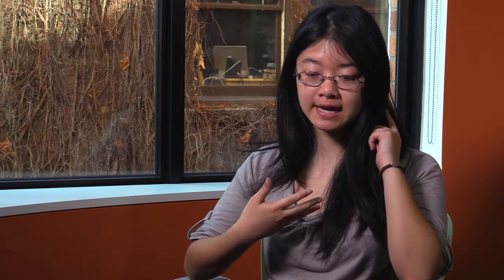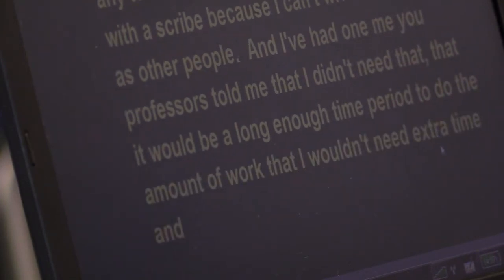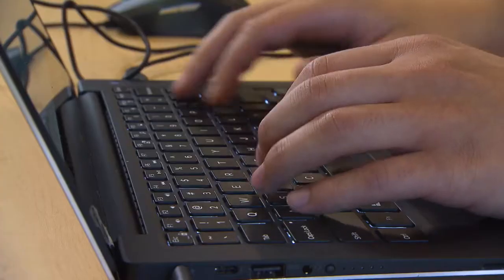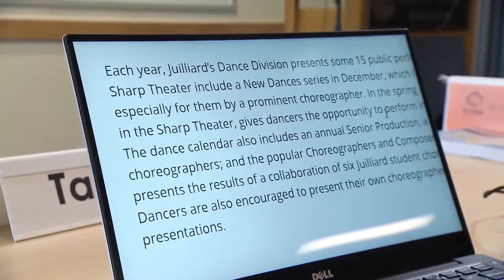Our Technology for Equal Access: Sensory Impairments (Audio Described)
Students with sensory impairments talk about the assistive technology they use in educational settings. Students share information about screen-reader technology, optical and audio devices, screen enlargement, and more. Also available without audio description